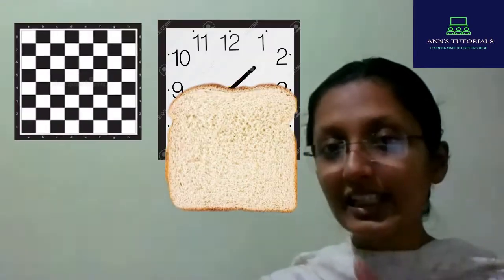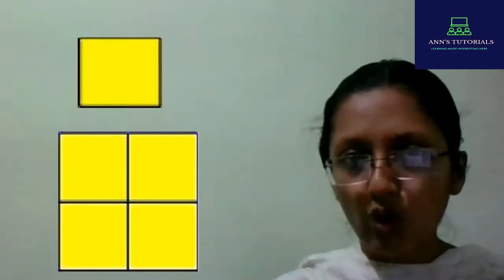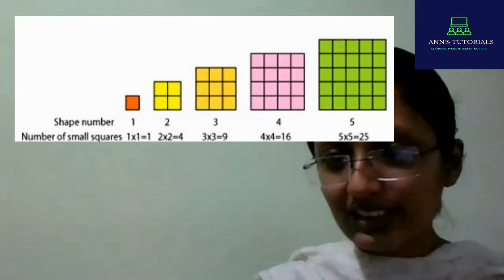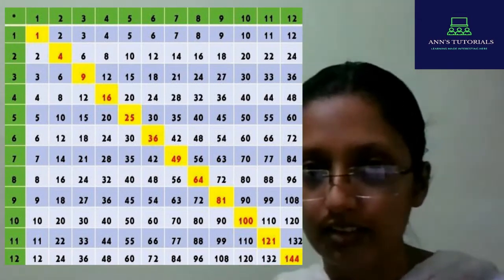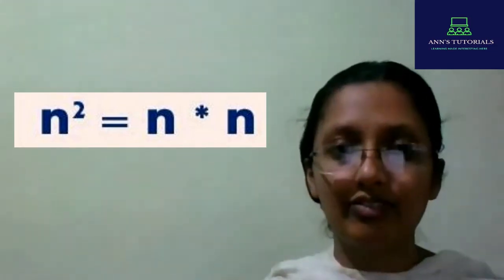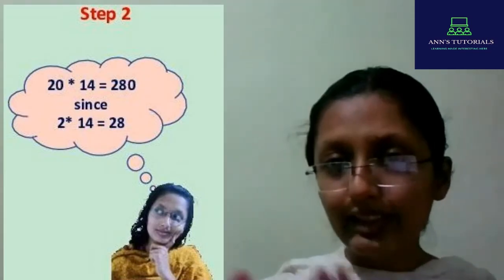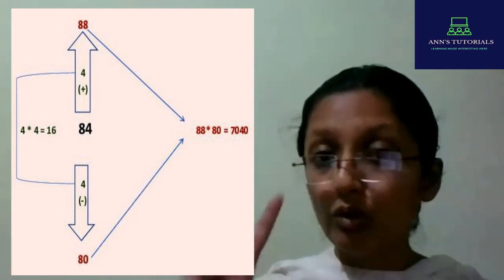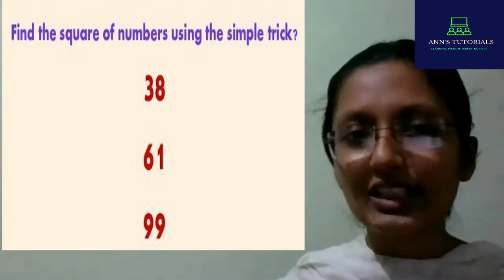MATHS - SQUARING NUMBERS ( SHORT TRICK TO SOLVE IT )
SQUARING IN MATHEMATICS MADE EASY WITH A SHORT TRICK WHICH IS IN THE VIDEO.

FIND YOUR ANSWER FOR THE BODMAS EPISODE QUERY IN THIS EPISODE.

IN THE END YOU CAN ALSO FIND A QUERY: THE ANSWERS WITH THE STEPS YOU CAN POST IN THE COMMENTS